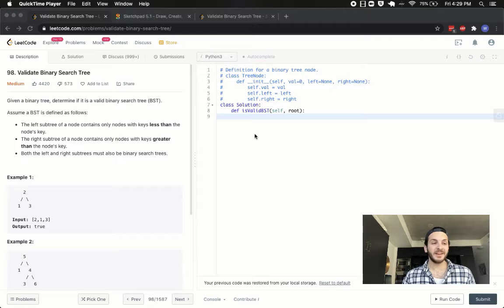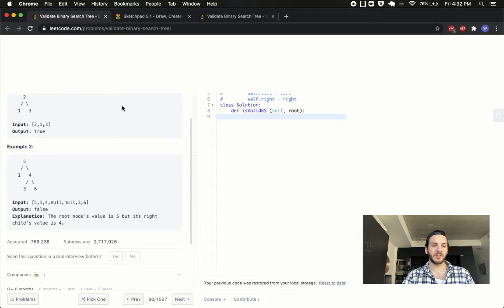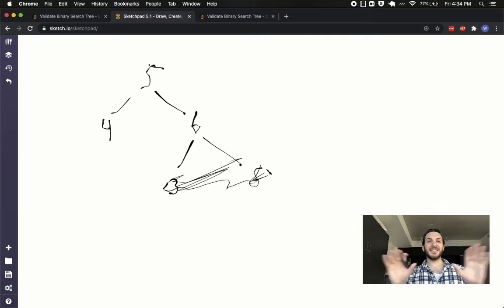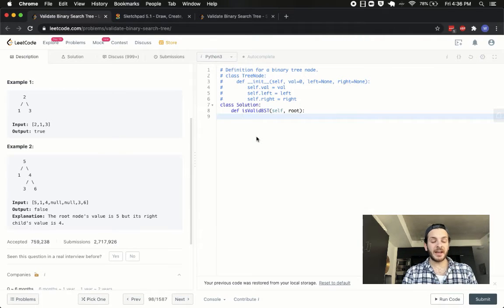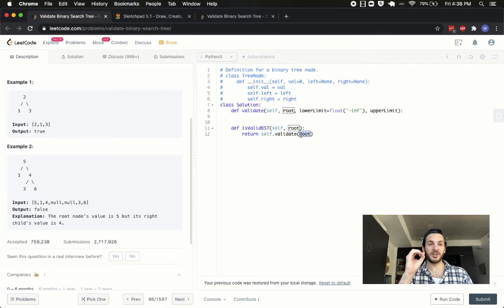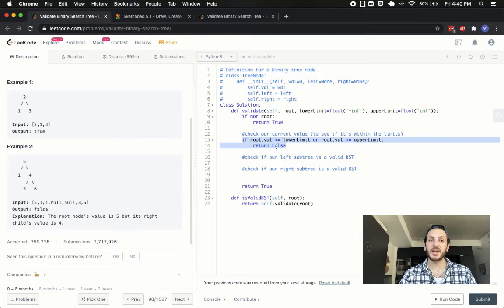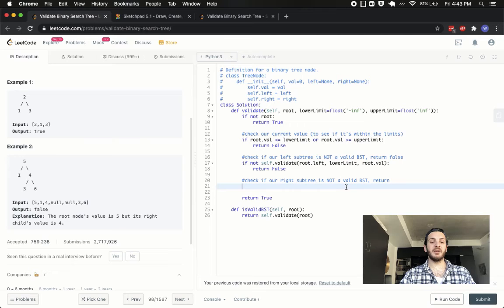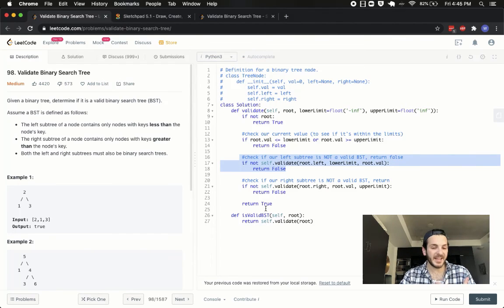VALIDATE BST (Leetcode) - Code & Whiteboard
A succinct O(n) solution to the very popular "Validate BST" problem on Leetcode (#98) commonly asked by Bloomberg, Facebook, Asana, and Amazon.

Let me know if you have any questions down below, and do let me know how I can help you guys prepare for your upcoming tech interviews!! :)